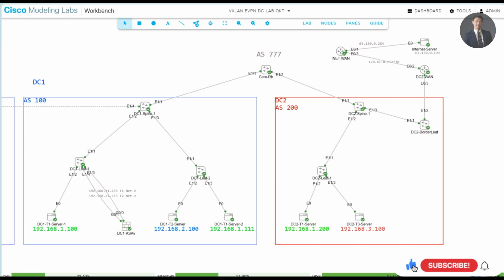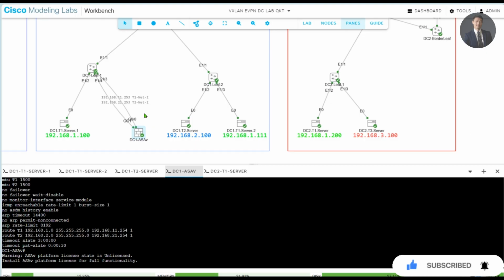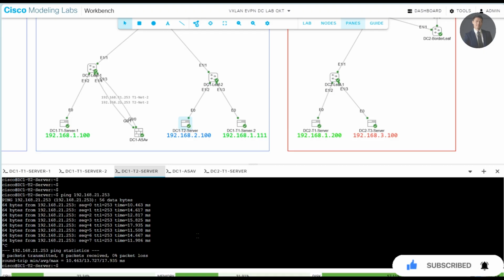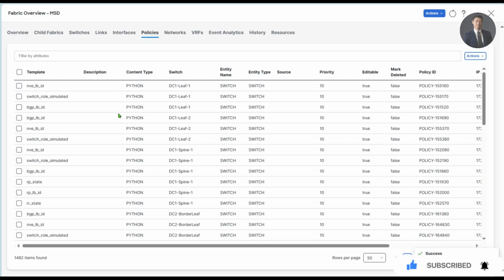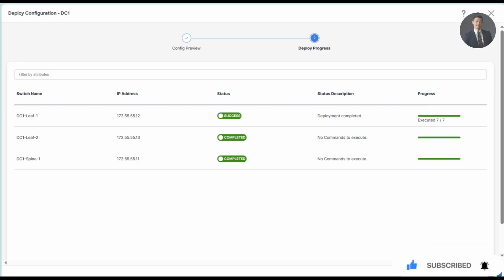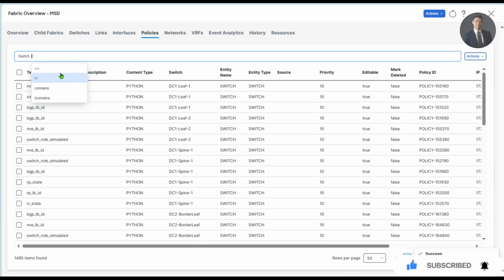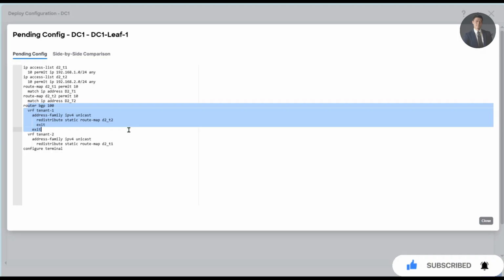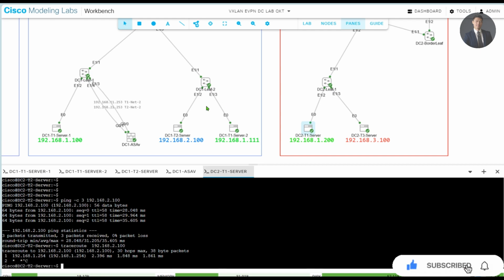NDFC VXLAN EVPN Multi Site 6: Firewall Insertion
Fortifying NDFC VXLAN EVPN multi-site deployments demands understanding next-generation firewall insertion points. We are dissecting how to seamlessly integrate advanced security, ensuring robust policy enforcement and traffic segmentation across distributed data centers, moving beyond basic connectivity to comprehensive, secure overlay networks.